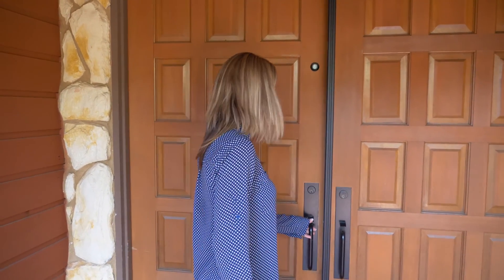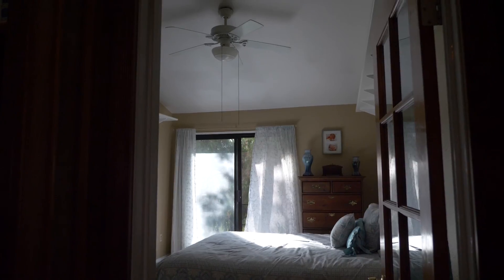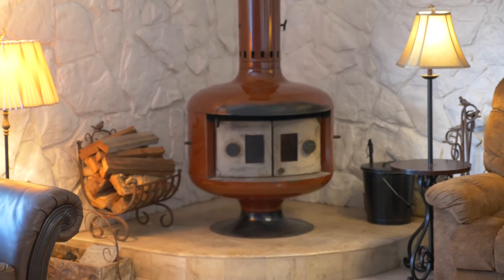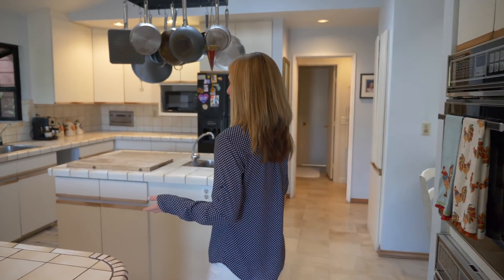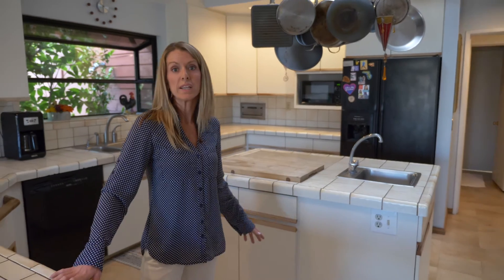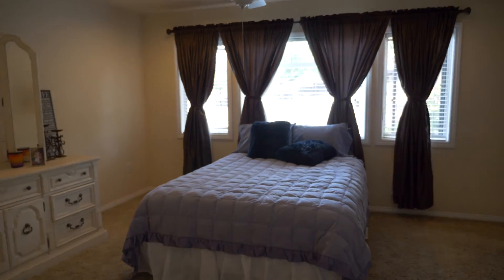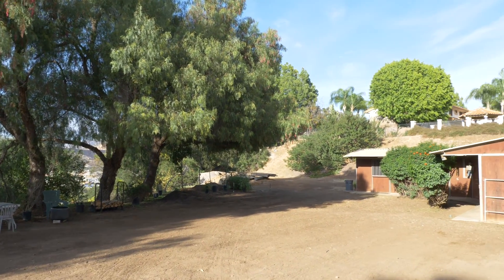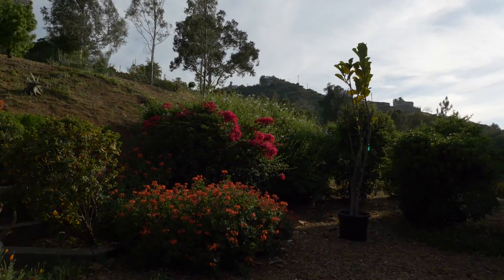11869 Hi RIdge Rd, Lakeside, CA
Newly Listed! 11869 Hi RIdge Rd in Lakeside. This home is sure to impress and will make some lucky family very happy! Come see it May 5th and 6th 1-4pm for the Grand Opening.